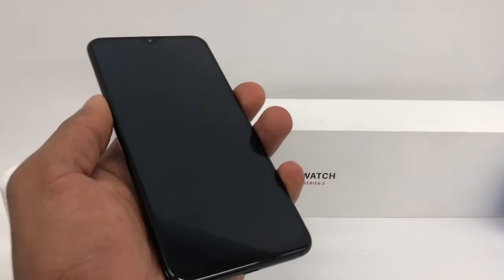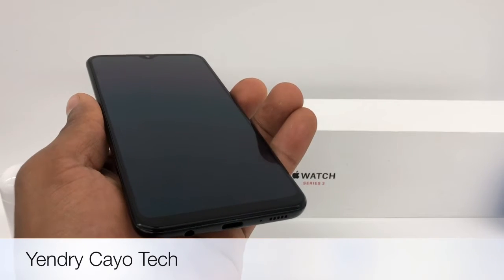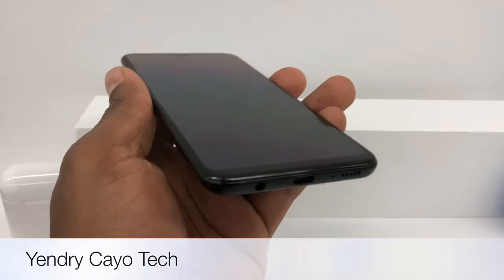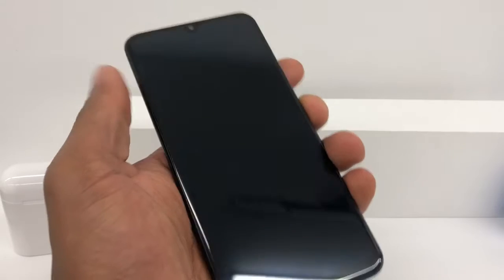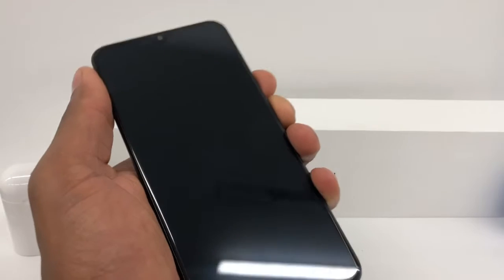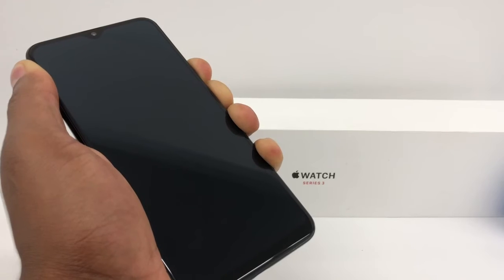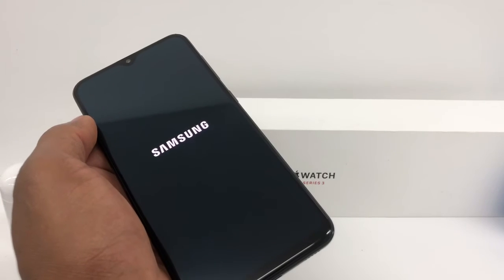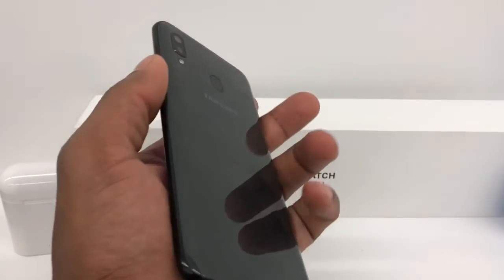Samsung Galaxy A50, A20, A10 won’t turn on, Black screen